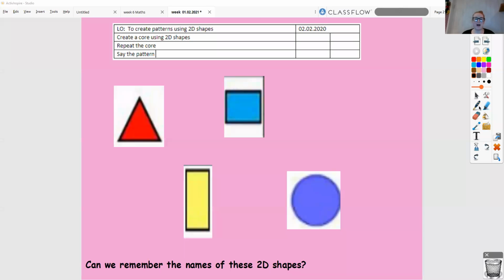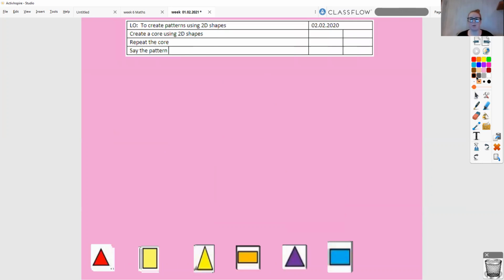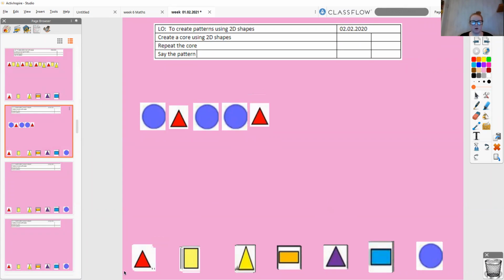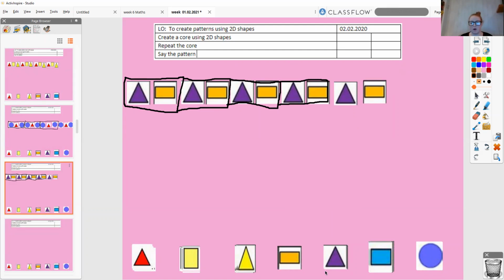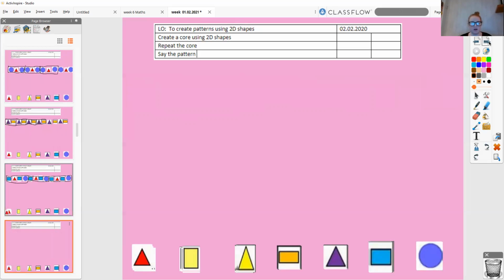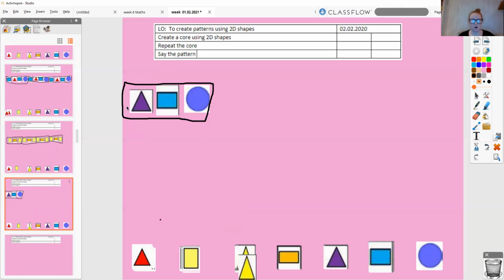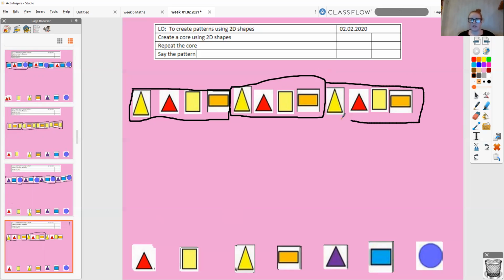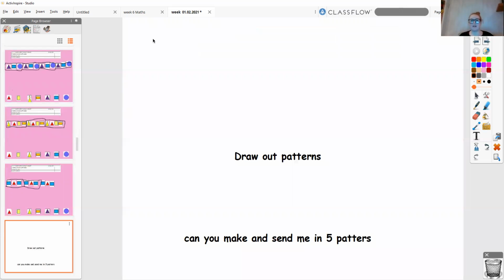03 02 21 Y1 Math